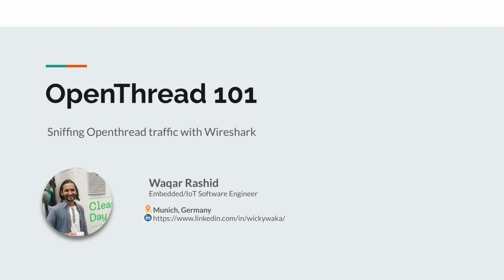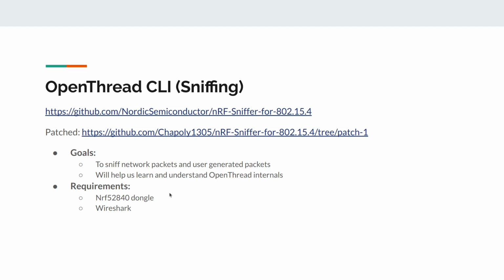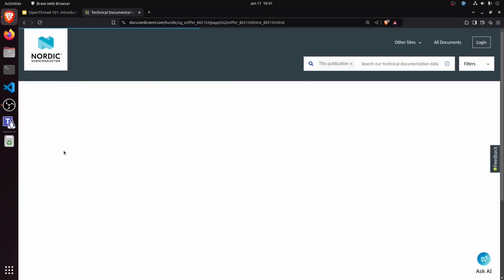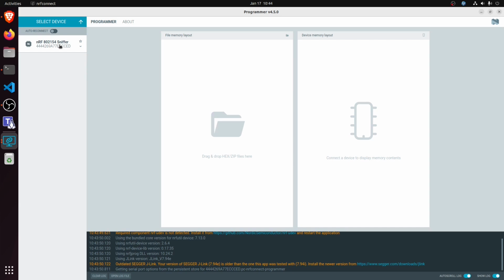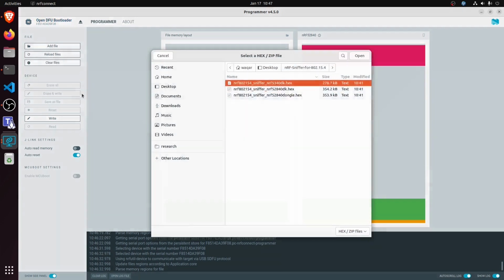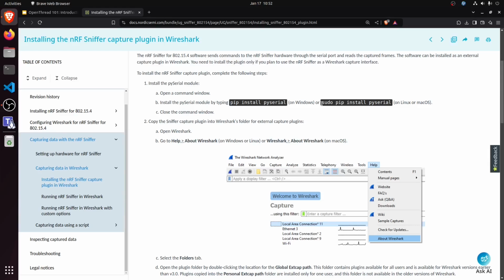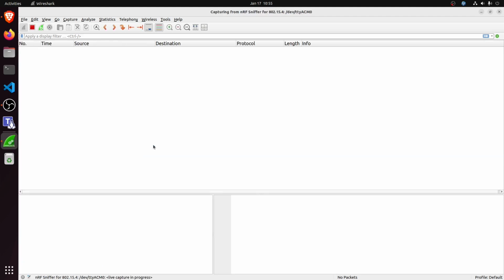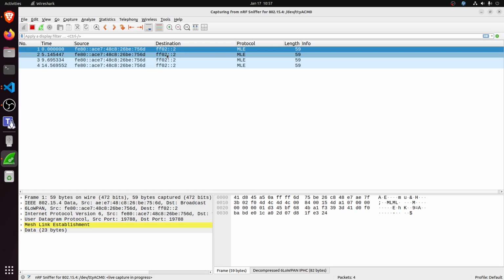Openthread 101: How to Wireshark 802.15.4 traffic (Part 06)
In this video I show you how to use wireshark with openthread. In this video we will only capture the openthread/802.15.4 traffic but it will still be encrypted.